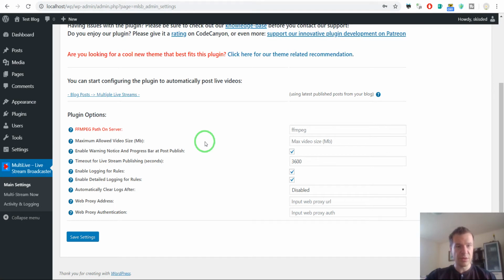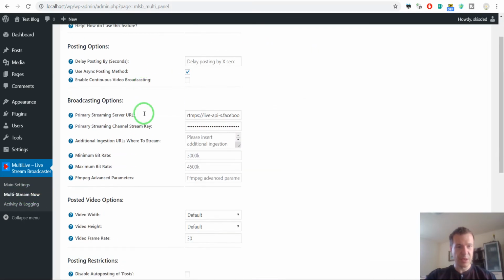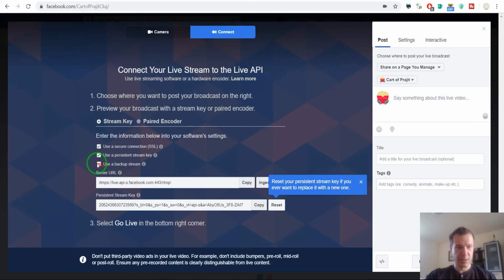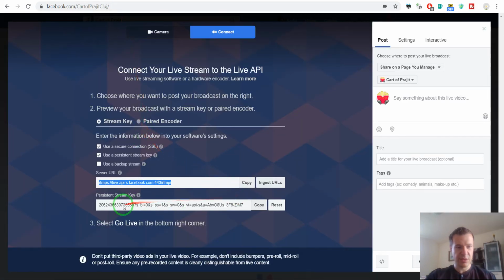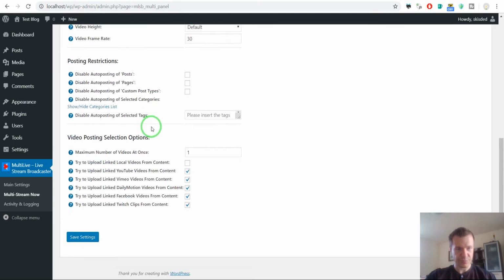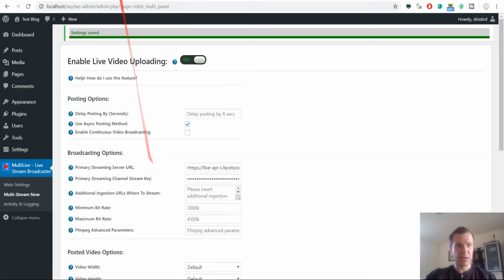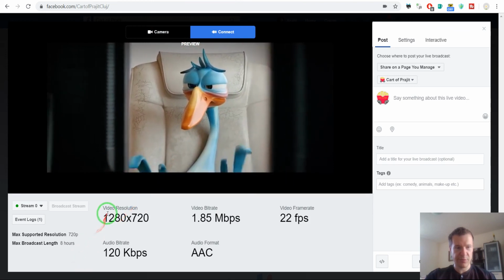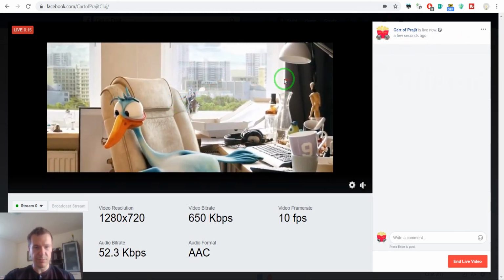How to use the Multilive plugin to stream to Facebook live from prerecorded YouTube videos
This tutorial will show you how to use the Multilive Plugin to stream to Facebook live using prerecorded YouTube videos.

▶JOIN?  Become a of my website today to enjoy premium tutorials and content,

▶SOCIALS!

Szabi - CodeRevolution.